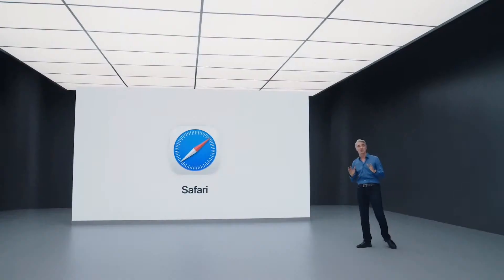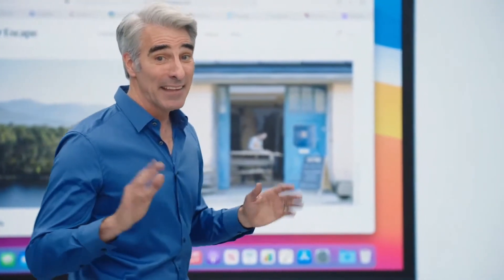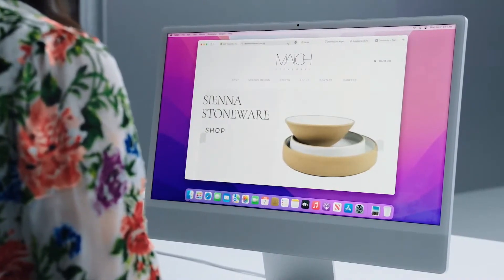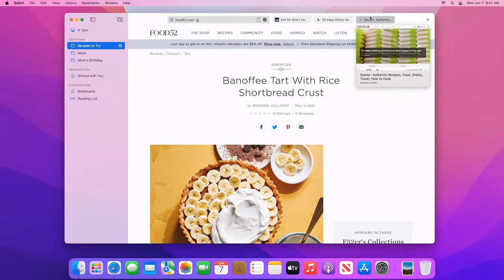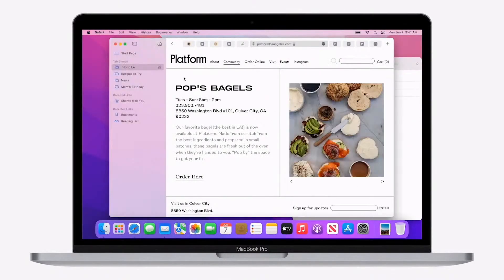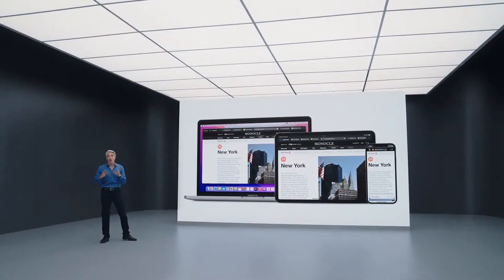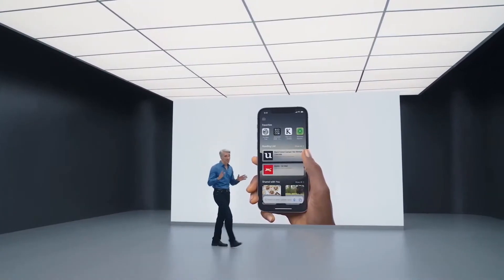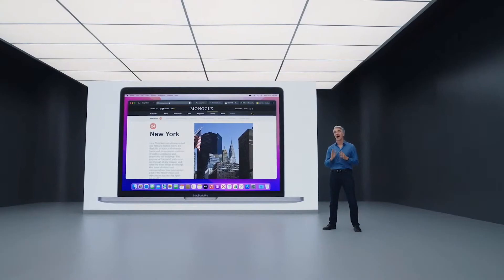All-new Safari on Mac 🌐 Apple's new look for the internet REVEALED!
At WWDC 2021, Apple refreshes its Safari browser for MacOS Monterey and the iPhone. The updated browser aims to streamline tabs functionality in new ways.